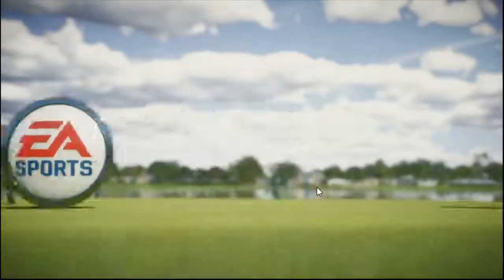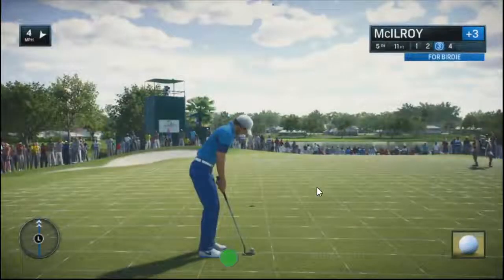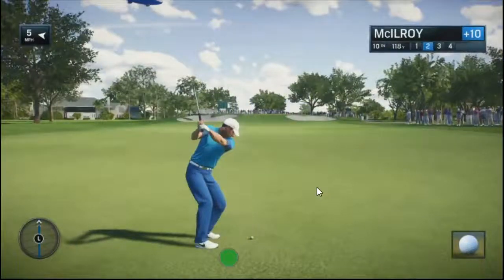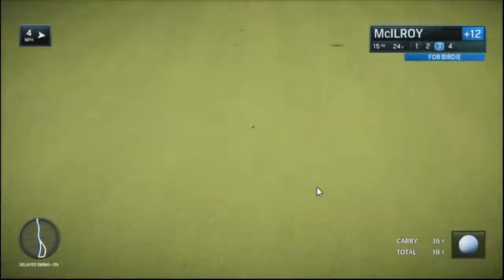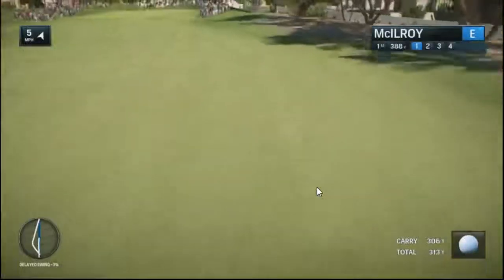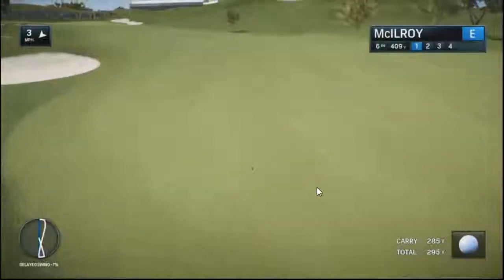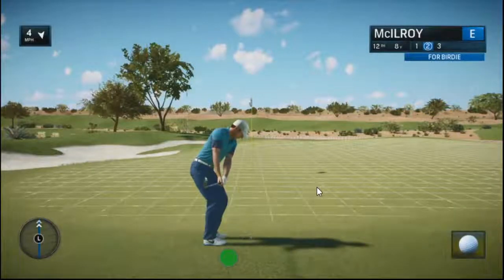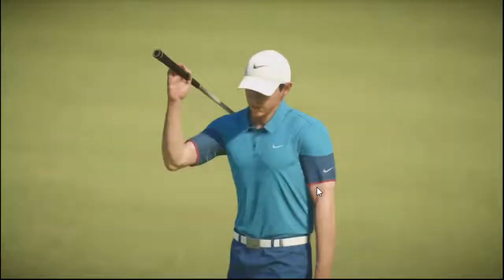Rory Mcilroy Pga Tour Livestream